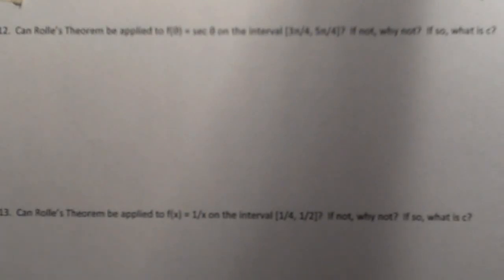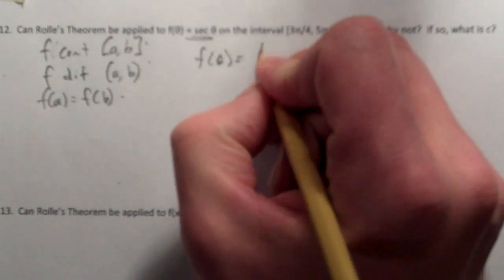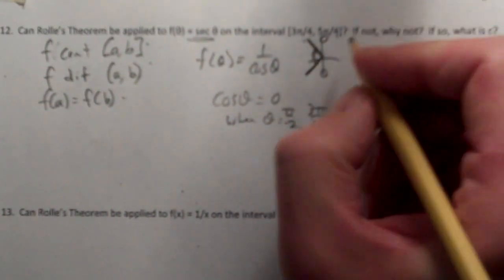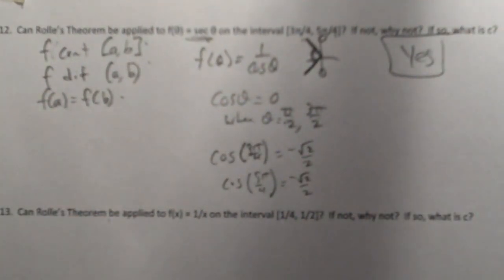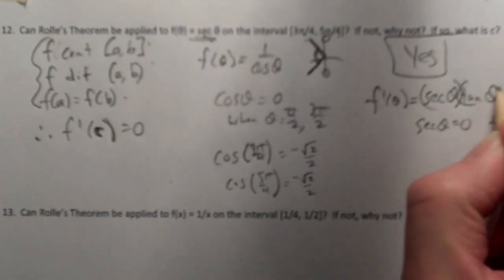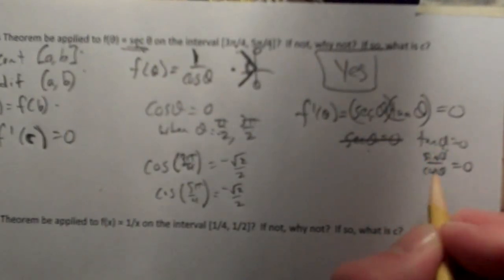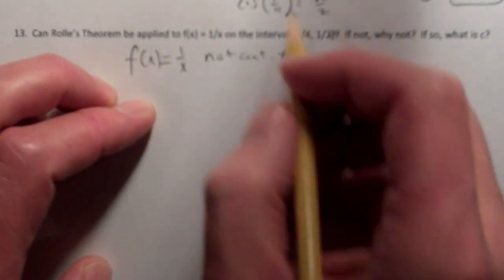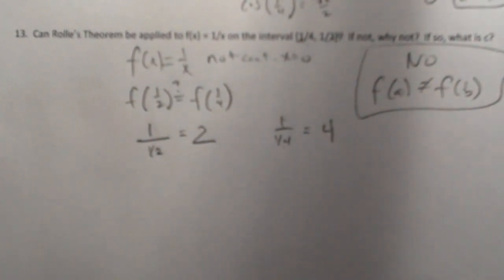Calc Rev 3 problems 12-13